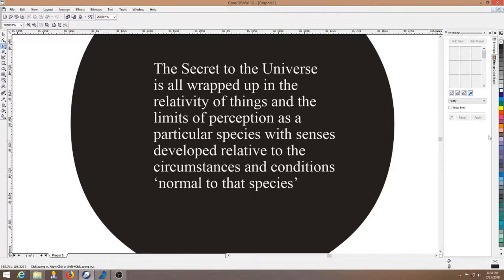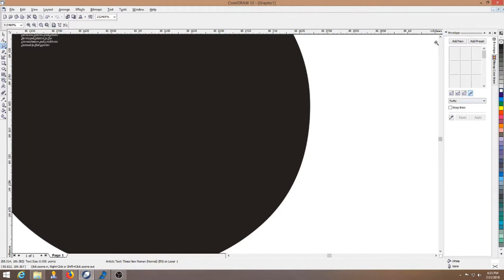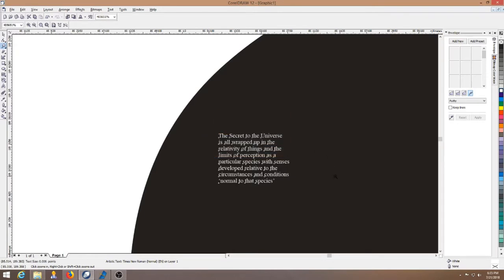Digital microdot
With all this intrigue about spies and what not I was exploring the complex  techniques required to make an old-style secret agent 'microdot'. I looked into creating a digital one that could be sent and realized how much the technology has done to allow us to store a significant message inside the period at the end of this sentence. --- You need software to look close though ;-)